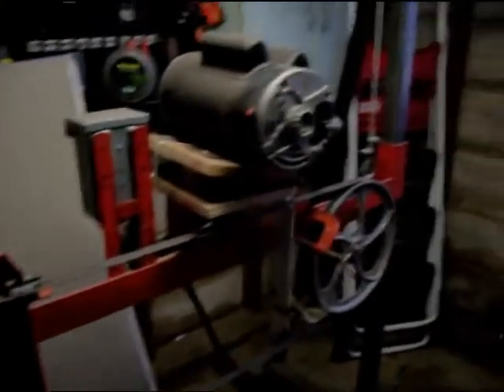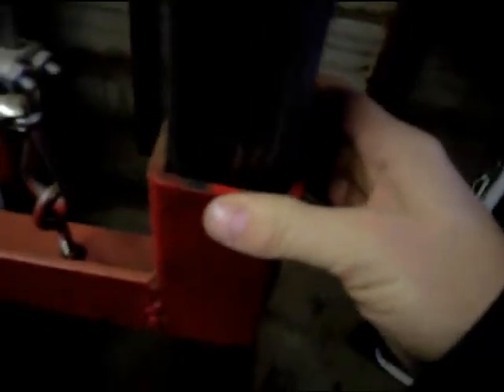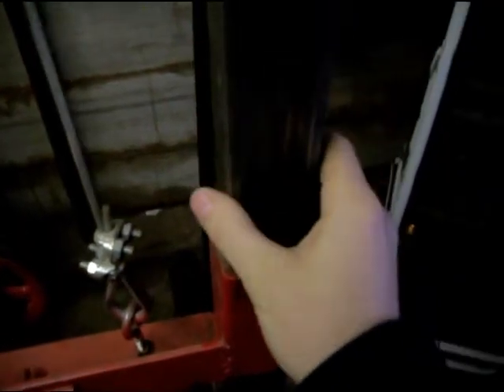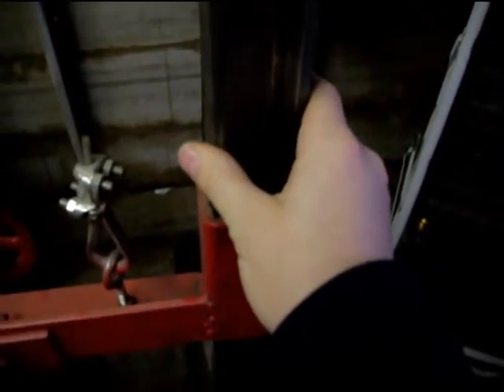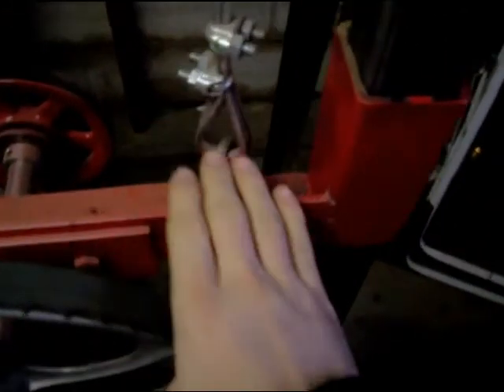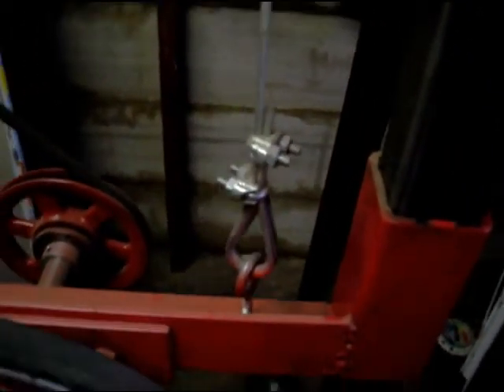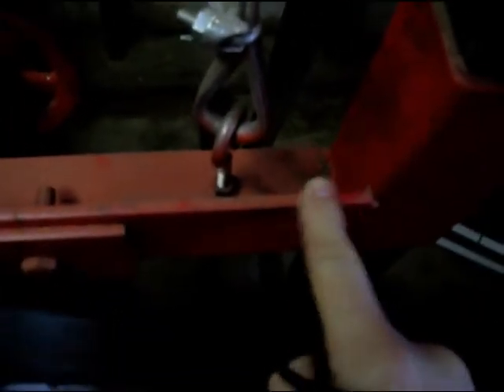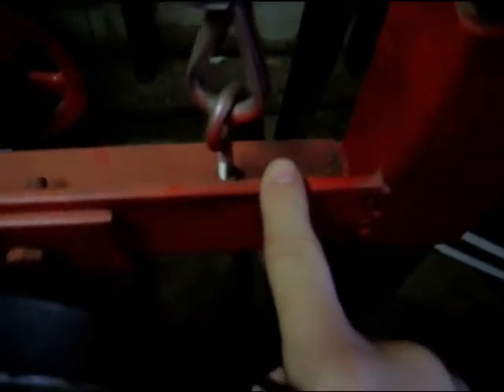Sawmill Construction Details Part 1 (Enhanced Light Correction Added)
Here are the 3d plan on Google Sketchup for those who are interested in building this.
check out the more recent videos for better details, this video is so old.